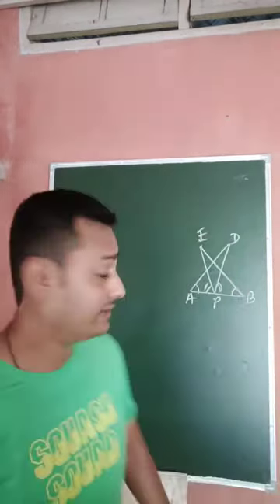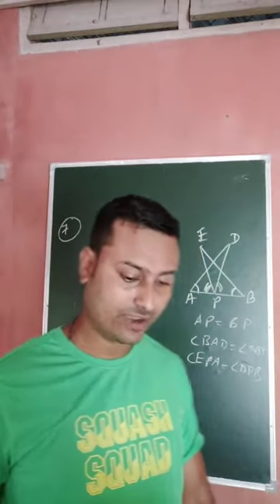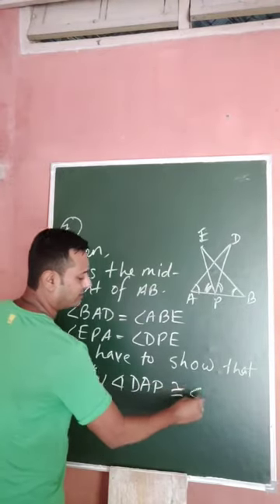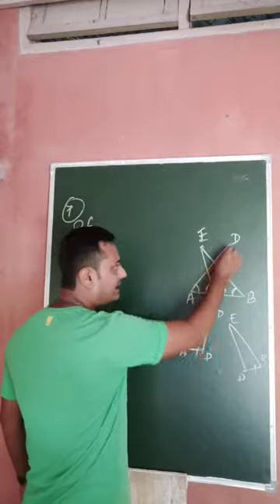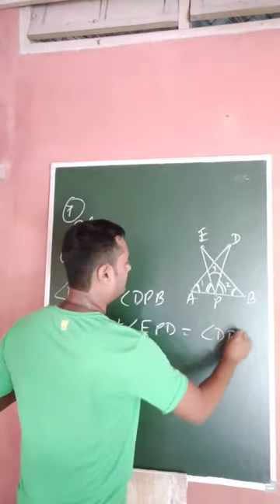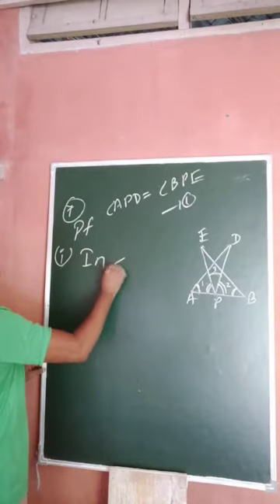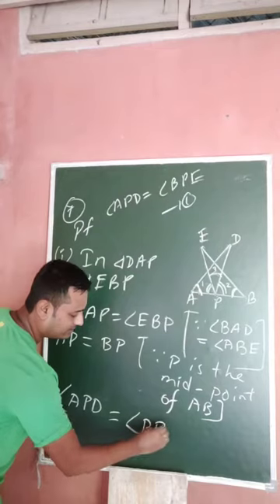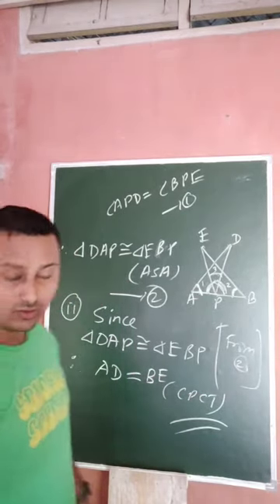NCERT CLASS 9 Ex 7.1 Question Number 7